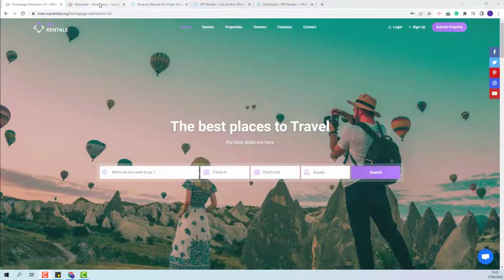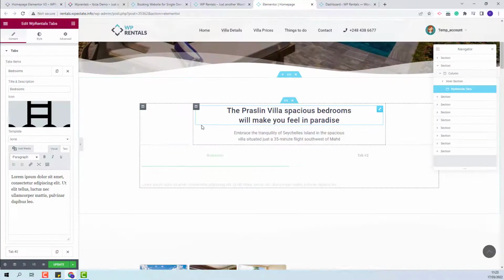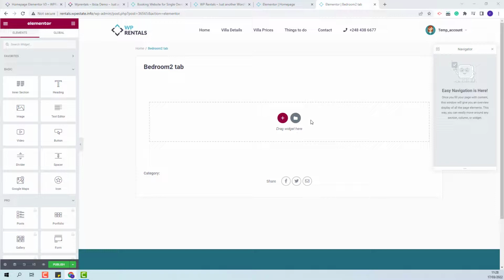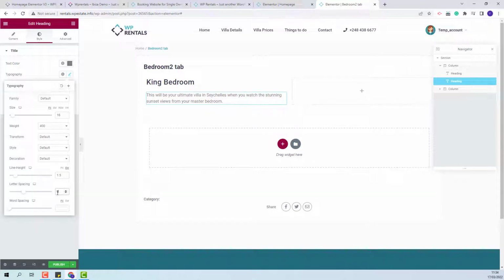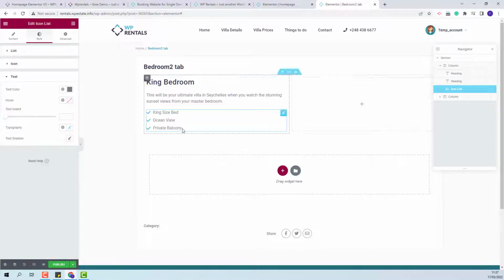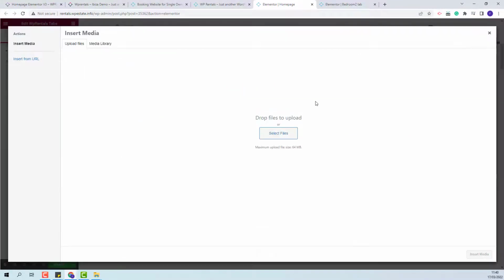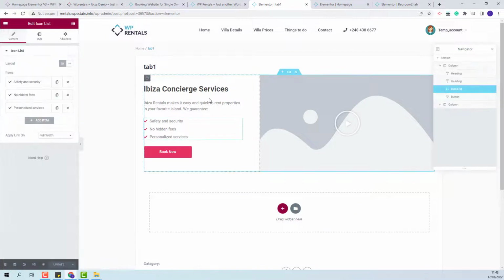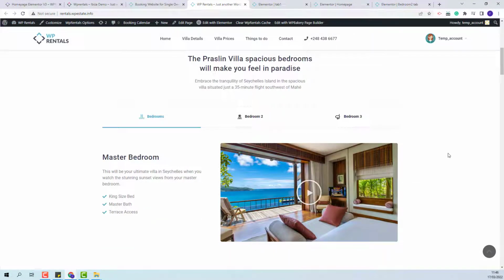How to work with the WP Rentals Tabs widget for Elementor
In this video, you learn how to use the WP Rentals Tabs widget for Elementor.  You learn how to set the widget and how to create templates for each tab, also how to import the demo templates for tabs.